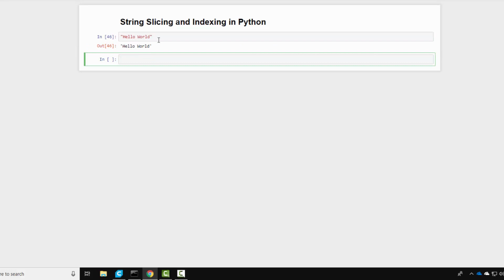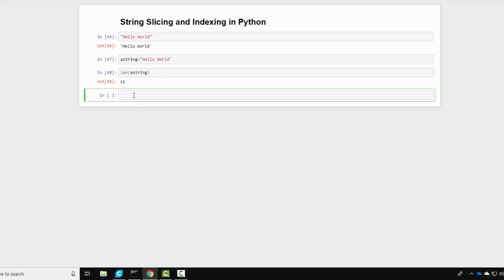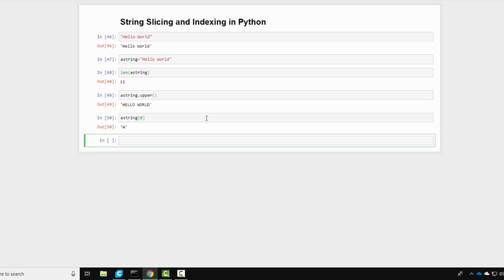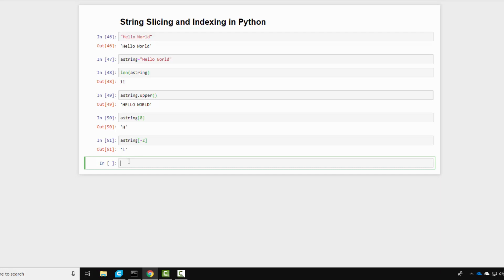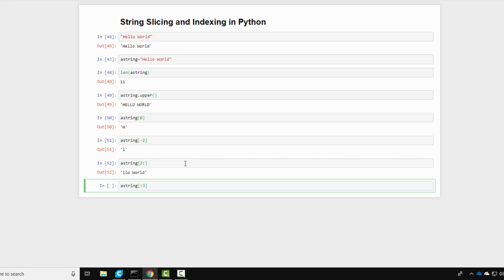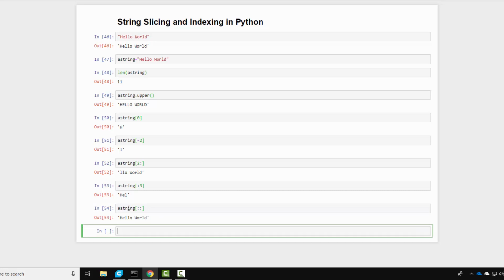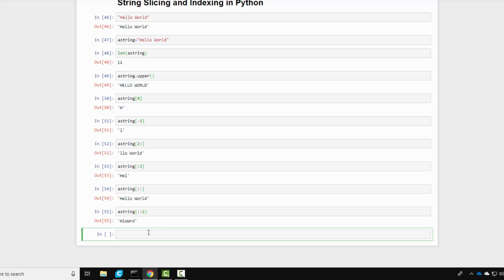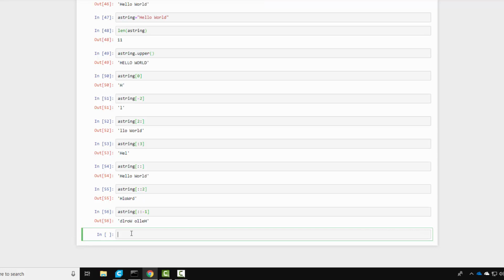String Slicing and Indexing in Python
Indexing and Slicing. Strings in python support indexing and slicing. To extract a single character from a string, follow the string with the index of the desired character surrounded by square brackets ([ ]), remembering that the first character of a string has index zero.